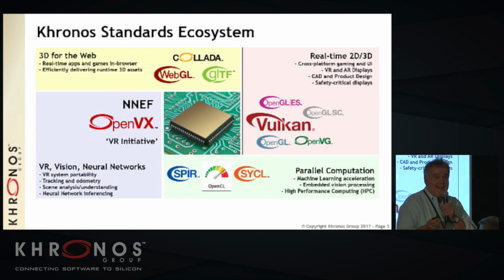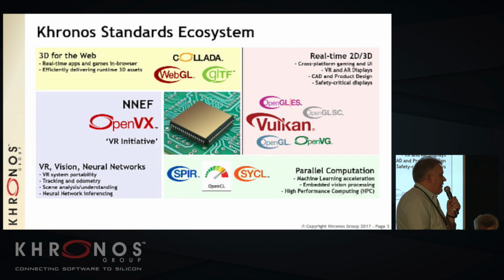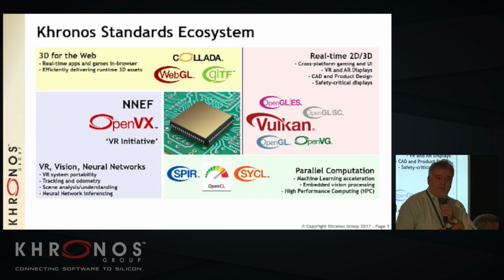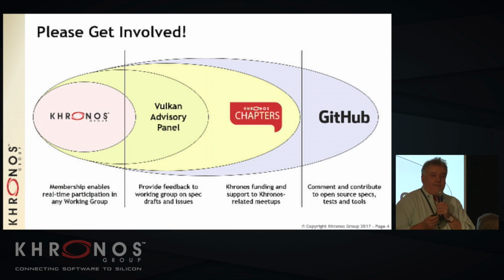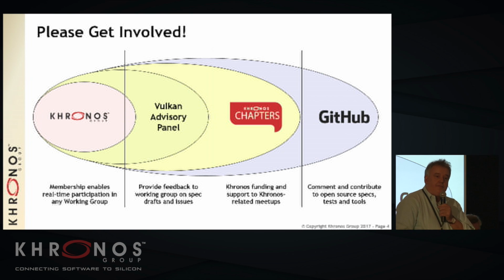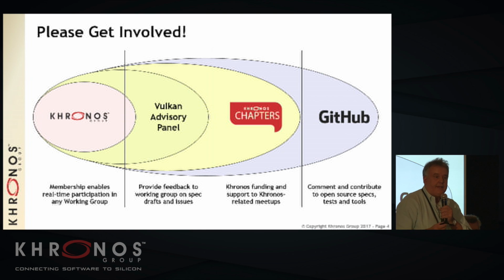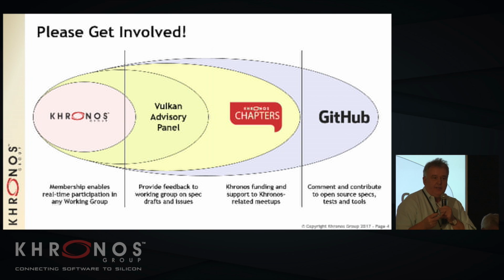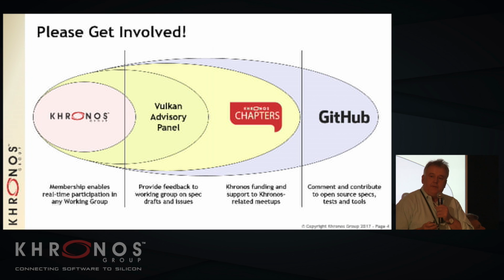2017 DevU - 07 Q&A and Panel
Performance and best practice recommendations: Panel and Q&A Our presenters will assemble as a panel for a Q&A with the audience and to share best practices. Beer will be served during this and the next session.